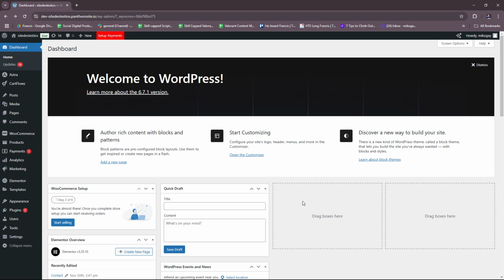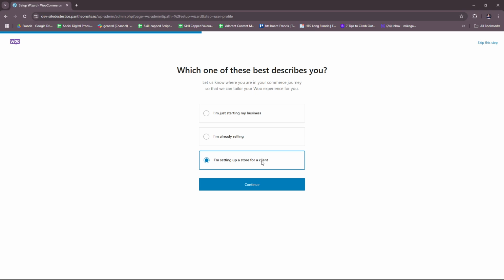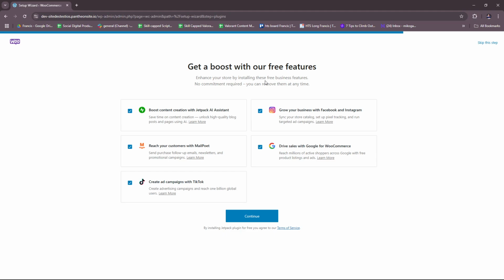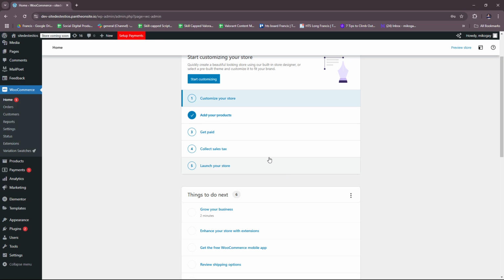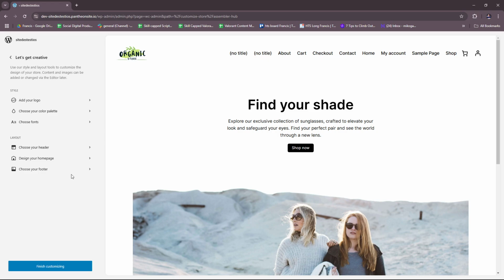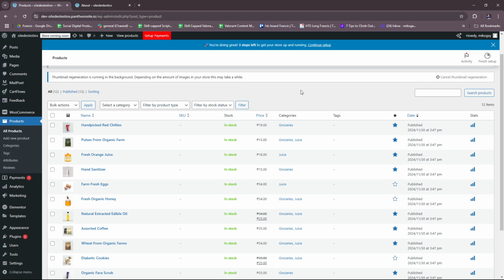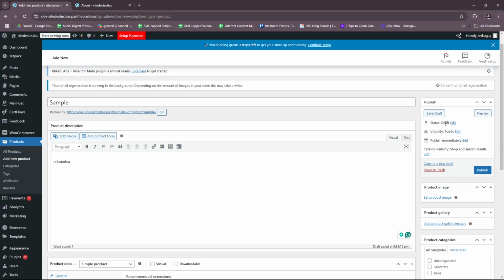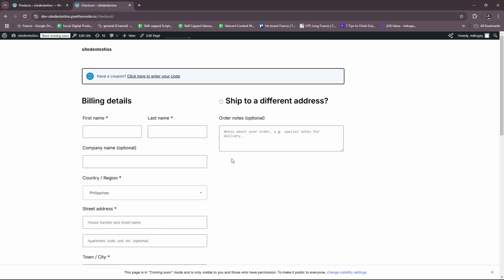Woocommerce Dropshipping Tutorial | How to Sell Products Online With WordPress (2026)